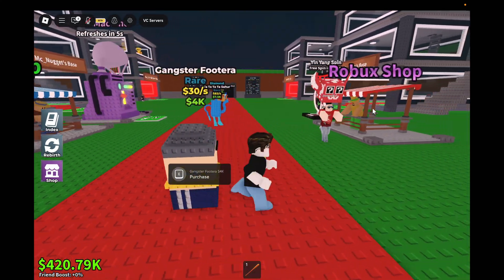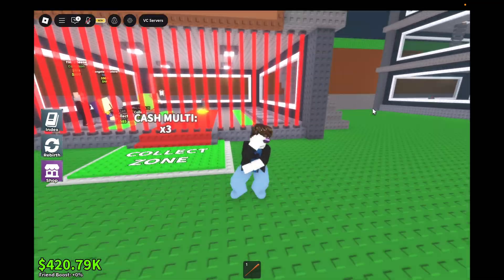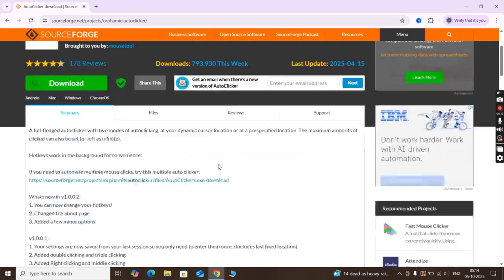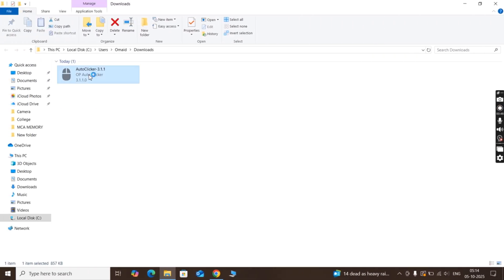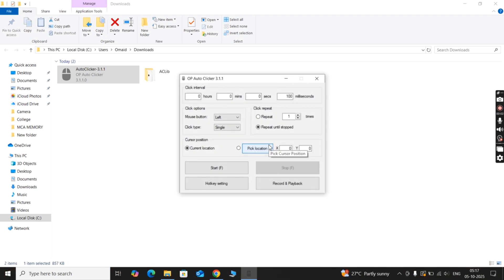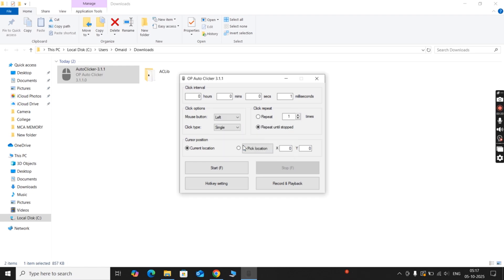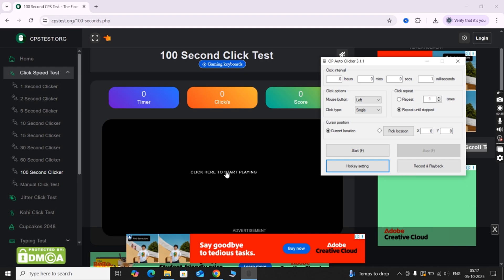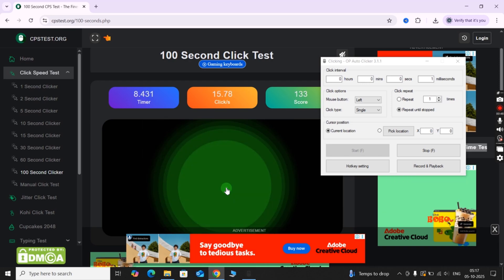How To Download & Use Best Auto Clicker For Roblox (2026)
In this video we wii learn how to download and use best auto clicker for Roblox.

Auto Clicker
Best Auto Clicker
Auto Clicker For Roblox
Roblox
Roblox Guide

Time Stamp
0:00 Intro
0:14 Download Auto Clicker
0:24 Run and Setup
0:47 Test
0:58 Outro

This video is for educational and informational purposes only. Using third-party software like auto clickers may lead to account suspension or banning. Please use any tools featured in this video at your own risk and always respect the rules of the games you play.